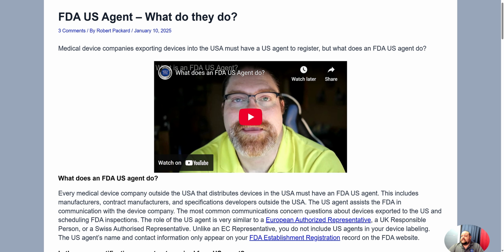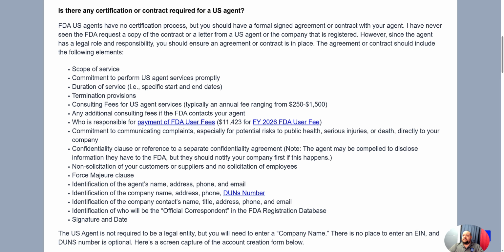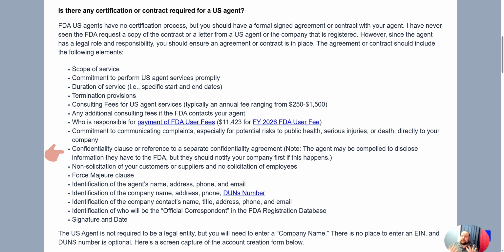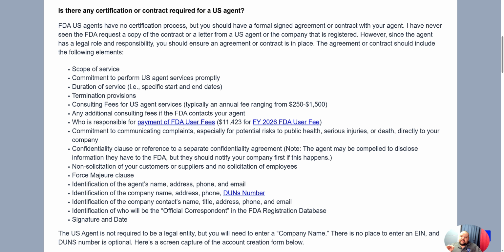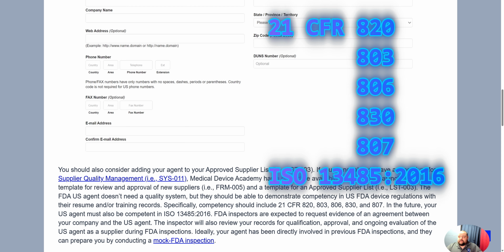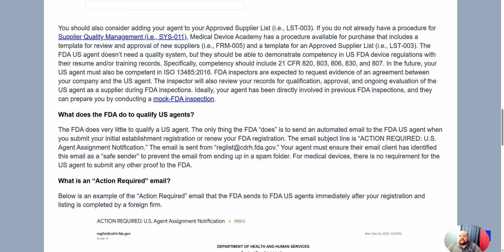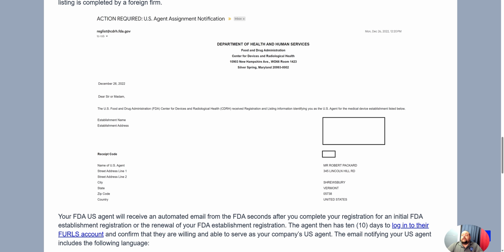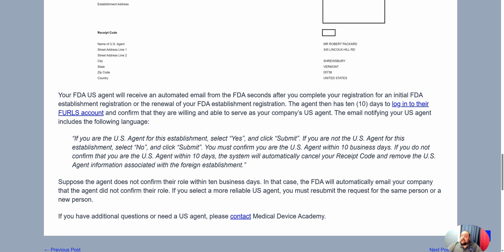FDA U.S. Agent, what do they do? Narrated Blog Series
Hello everyone, my name is Matthew with Medical Device Academy and welcome to another episode of our narrated blog series where we present one of our written articles in audio format for audio/visual learners, those who want to listen on the go, or for anyone that really just needs help falling asleep at night!

Let's jump into today’s article “FDA U.S. Agent - What do they do?”

In this article we are going to address:

-What does an FDA U.S. Agent do?
-Is there any certification or contract required for a U.S. Agent?
-What does the FDA do to qualify U.S. Agents?, and
-What is an “Action Required” email?

U.S Agent services for the FDA are one of the many services that Medical Device Academy offers, for more information about us, and what we do, visit us on our website at medicaldeviceacademy.com